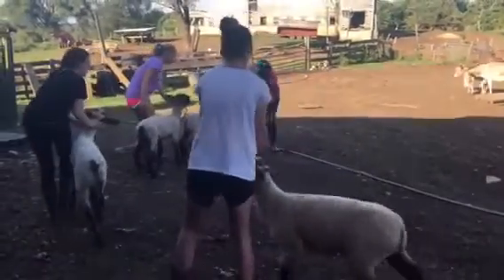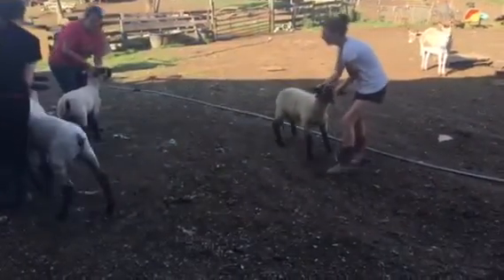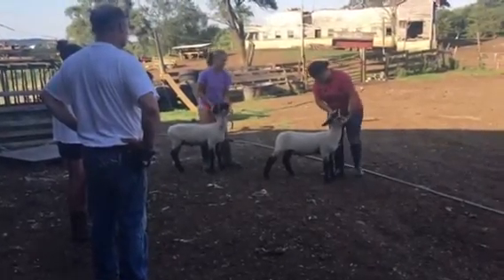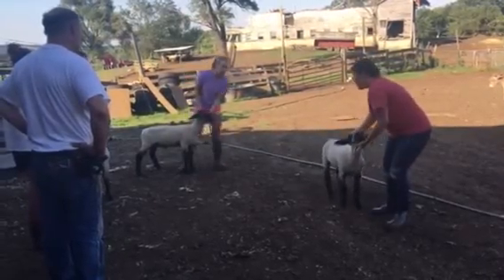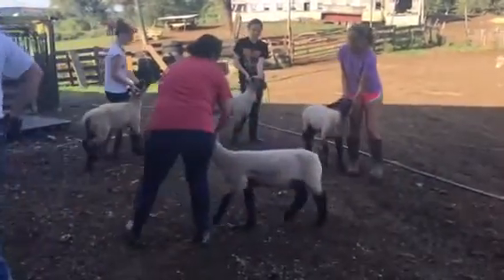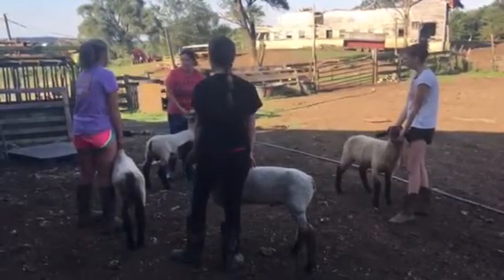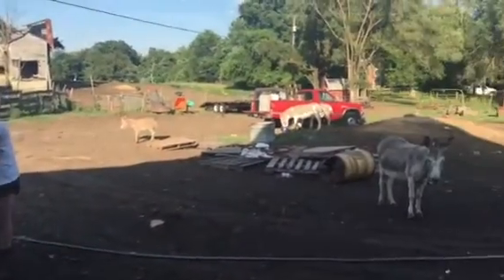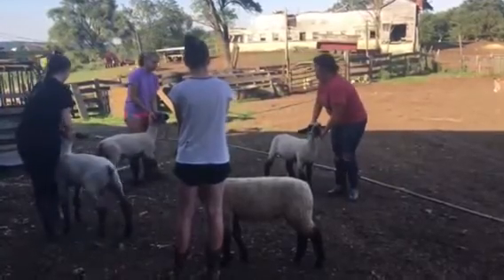Learning to show